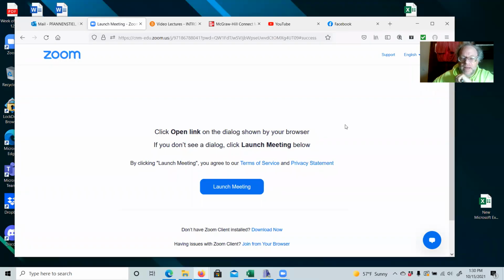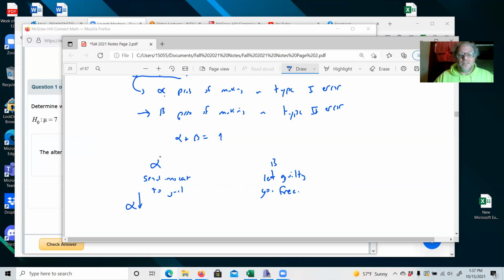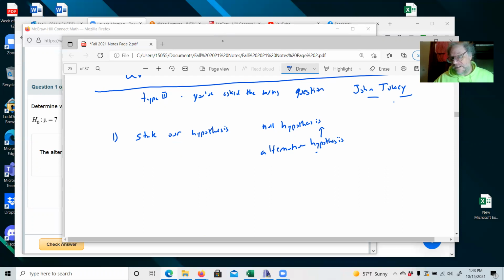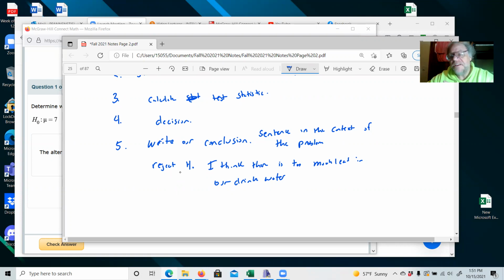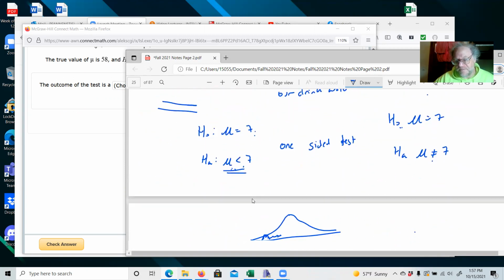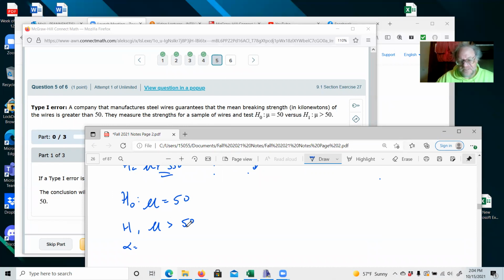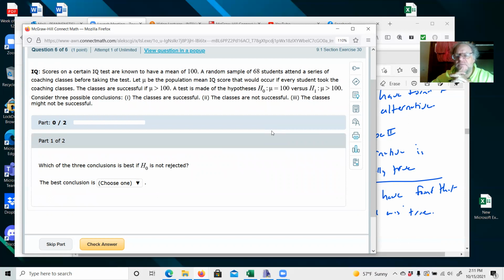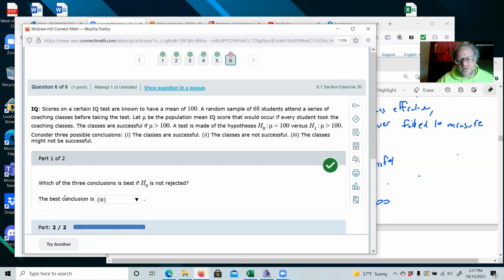Intro to Test of Hypothesis